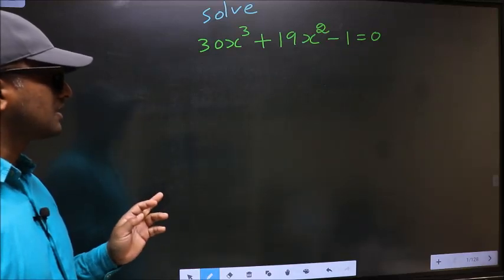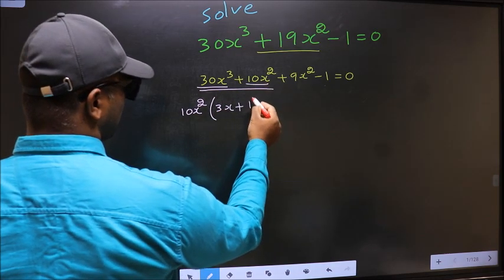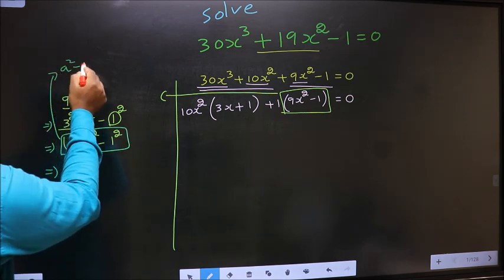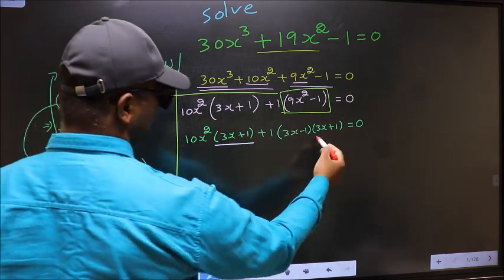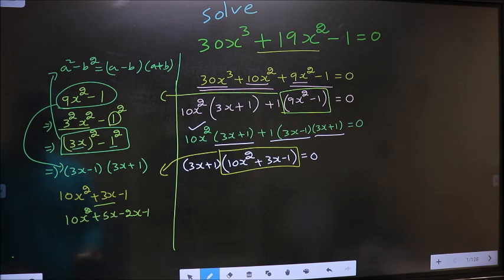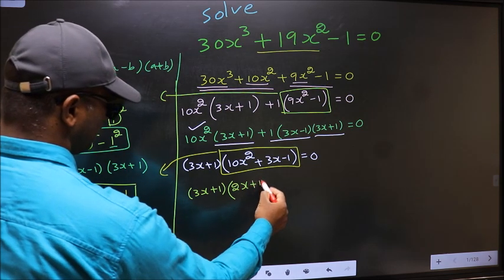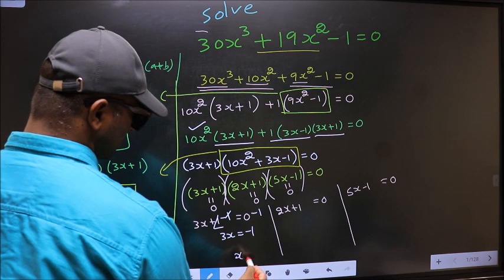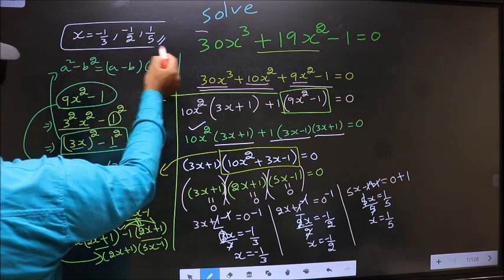Solve cubic equation 〖〖30x〗^3+19x〗^2-1=0